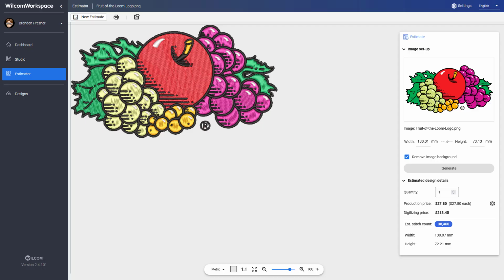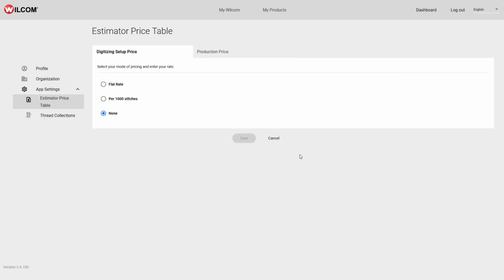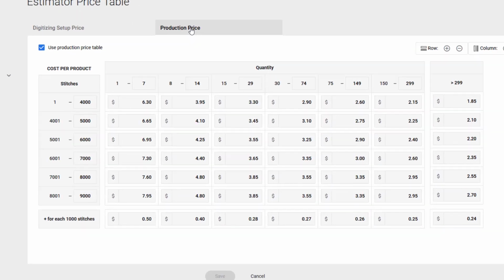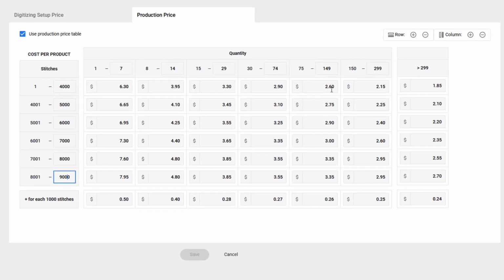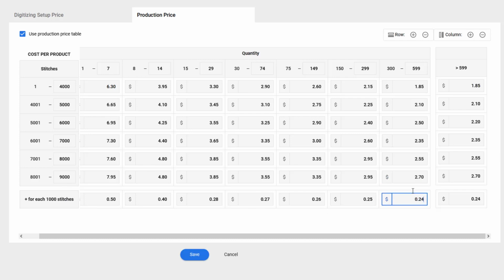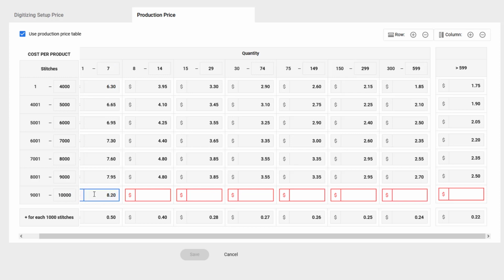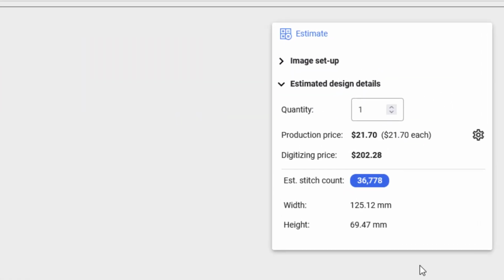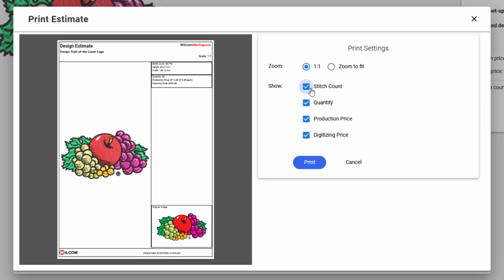Embroidery Price Tables in WilcomWorkspace Estimator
WilcomWorkspace Estimator now supports embroidery price tables for digitizing set-up and production prices.